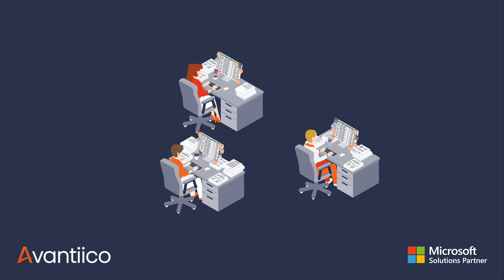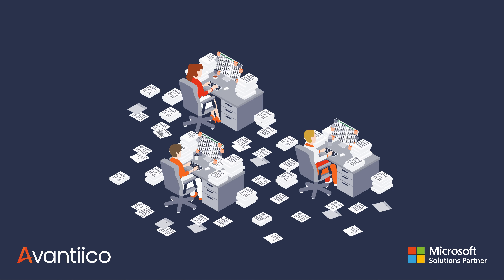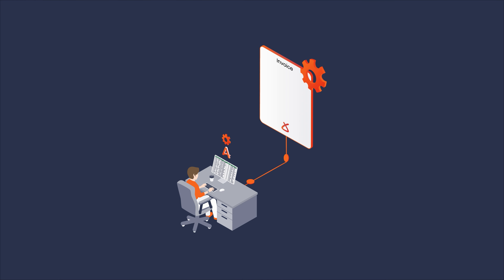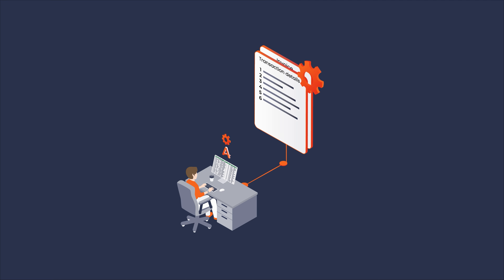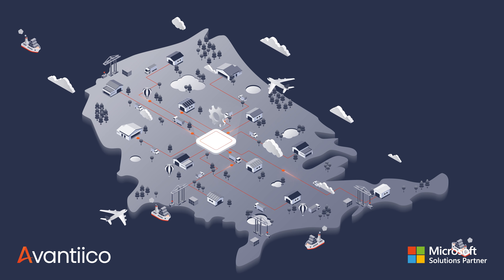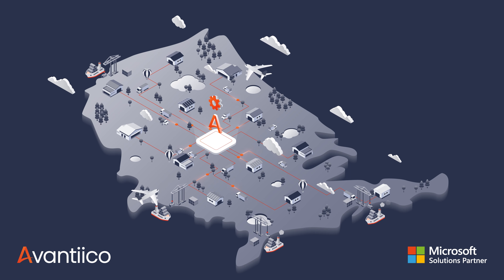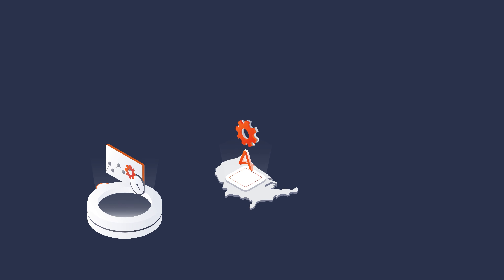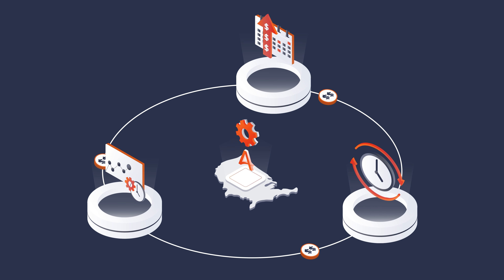Dynamics 365 Finance & Supply Chain - 3PL Billing Automation: Invoice Automation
Automate your third-party logistics invoicing process effortlessly with Avantiico's 3PL Billing Automation for Microsoft Dynamics 365 Finance and Supply Chain. Avantiico's 3PL Billing Automation solution enables you to auto-create sales orders and invoices, process invoices in real-time, and present comprehensive transaction details. 3PL Customers are experience improved cash flow as they instantly invoice thousands of logistic transactions to their end customers.

Book an online demo today and witness the easy and efficient invoicing process.